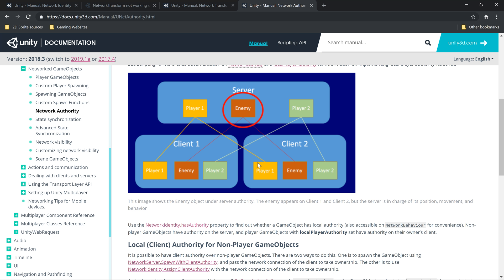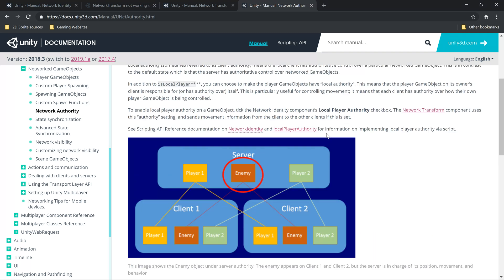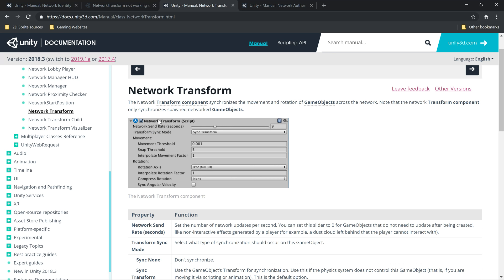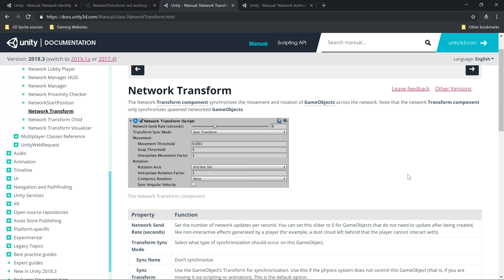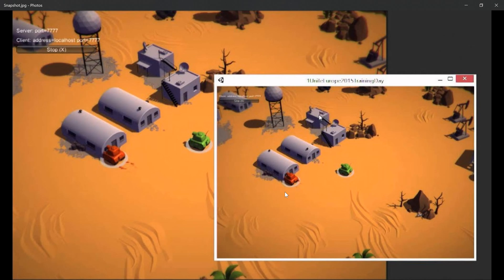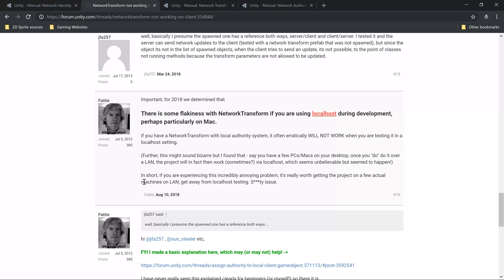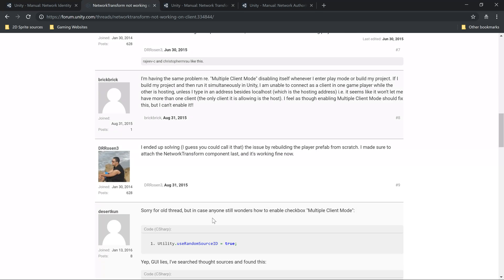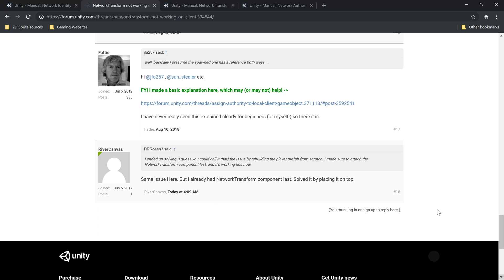Network Transform not getting sync - Unity Multiplayer Bug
Here I am sharing how I solved this bug. i.e. Client transform is being synchronized on the Server/Host, but Server/Host transform isn't being updated on the Client